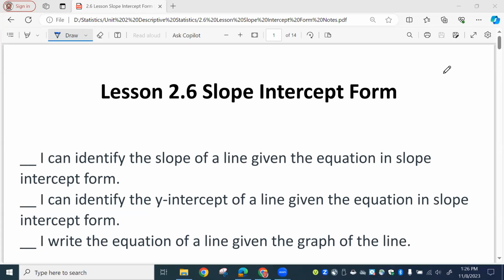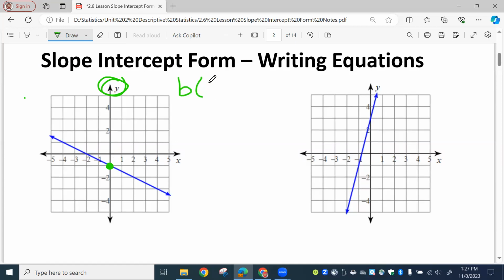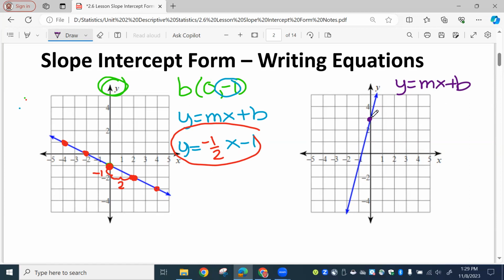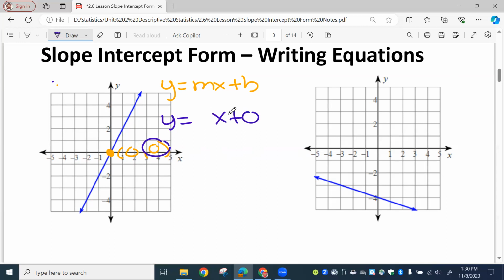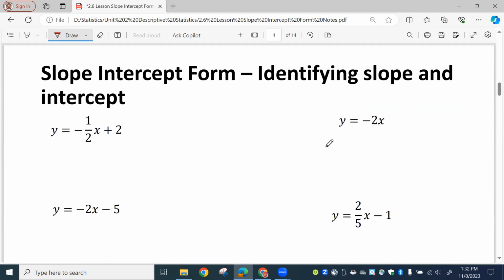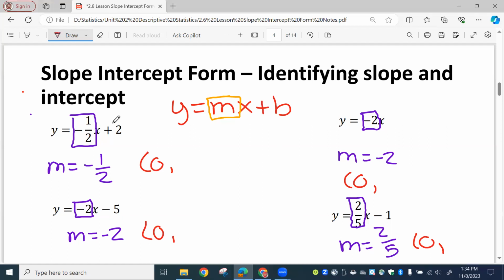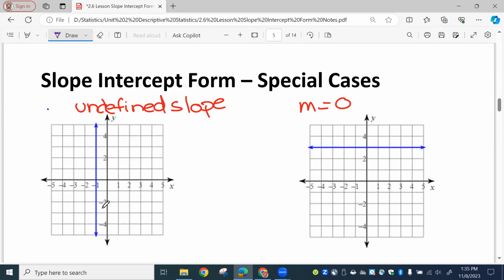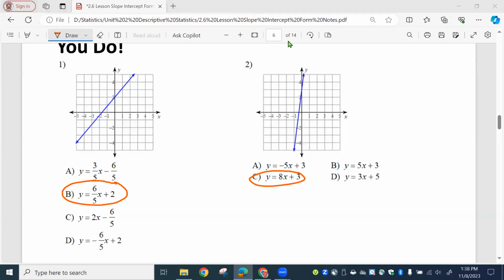2 6 Lesson Slope Intercept Form